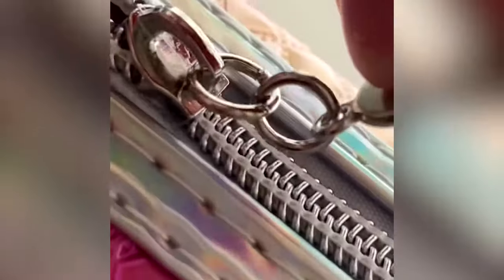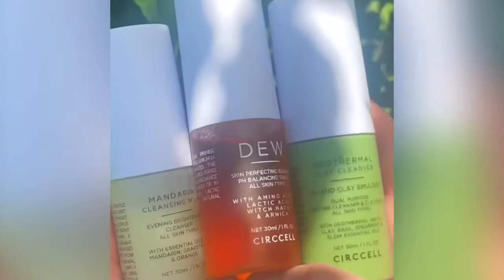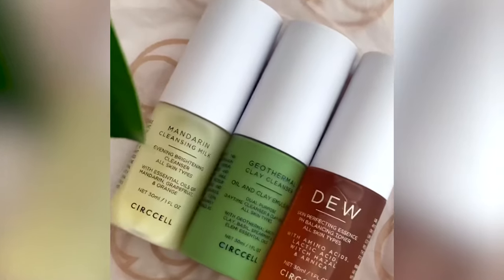Circcell Cleansing Facial On The Go Review.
Geothermal Clay Cleanser, Dew pH Perfector and Mandarin Cleansing Milk